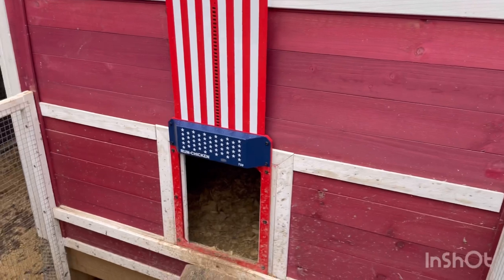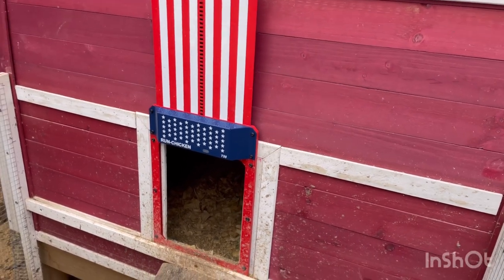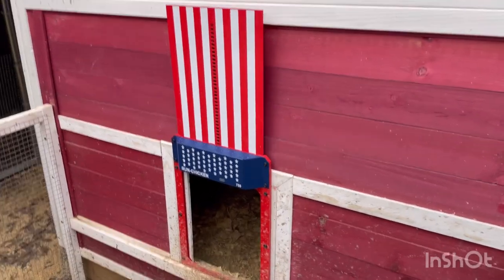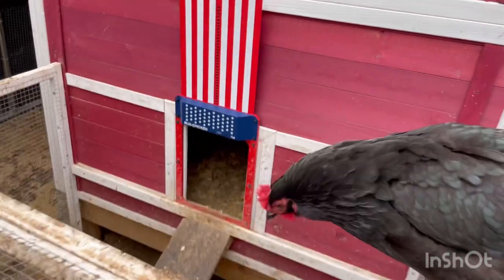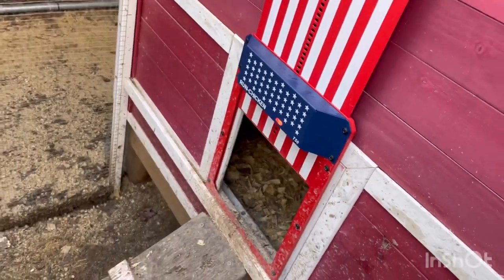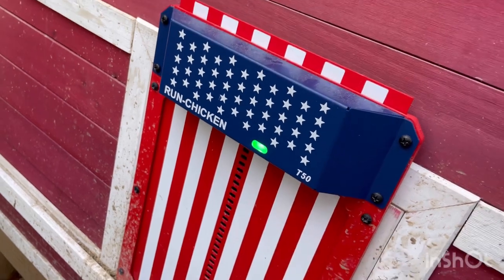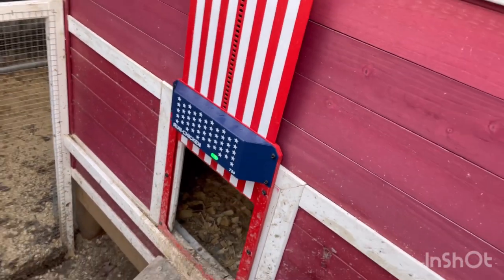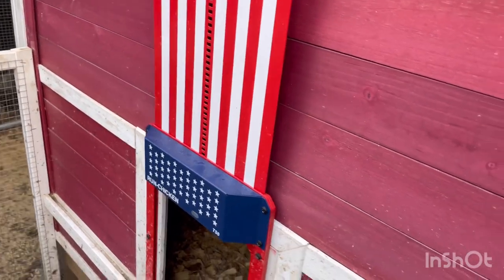Run-Chicken automatic coop door review! After almost a year of daily use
I’m here to give you the run down on Run-Chicken! I have had it for nearly a year and I’m going to show you how it works, how to program it and tell you what I REALLY think of it!

Tanya 😊